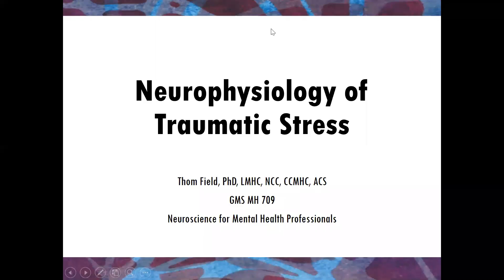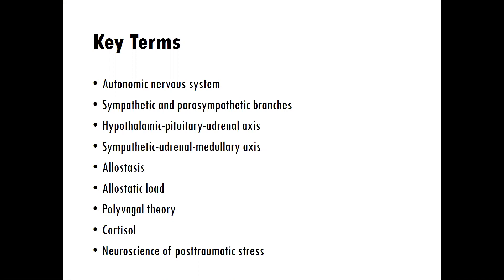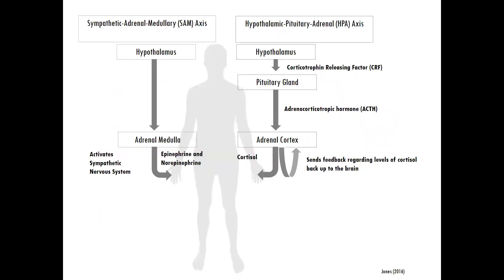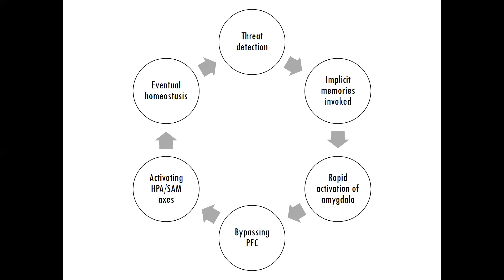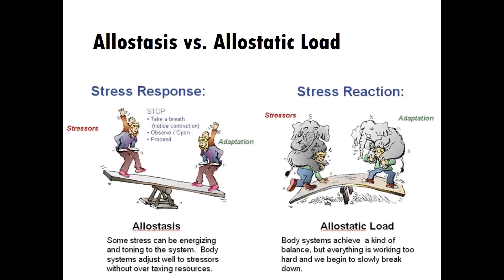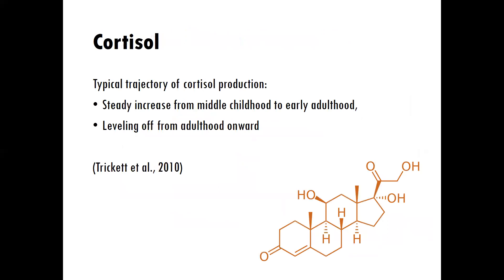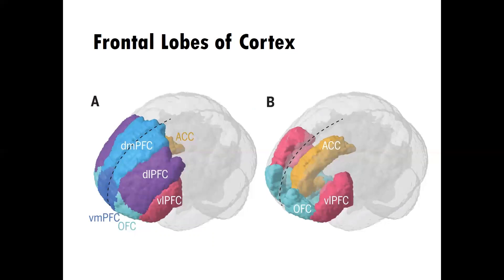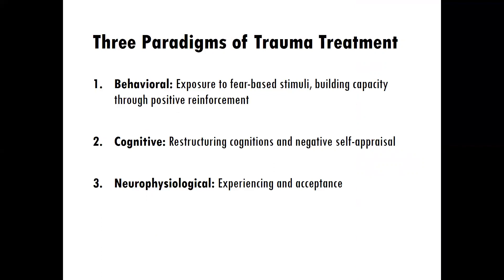Neurophysiology of Traumatic Stress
Video lecture for Module 2.2., Neuroscience for Mental Health Professionals course.